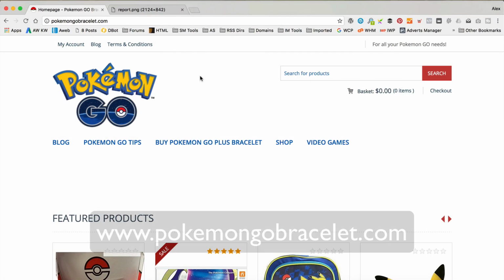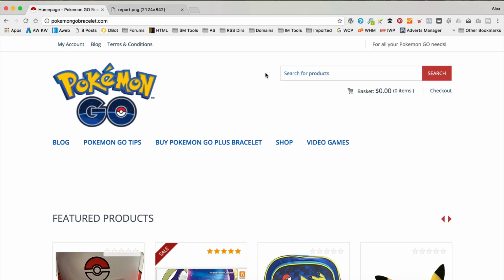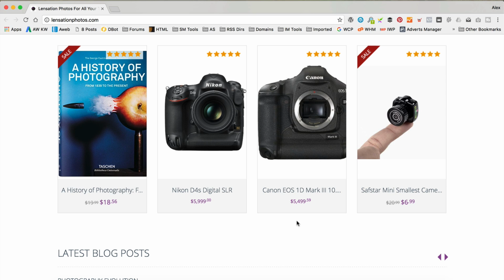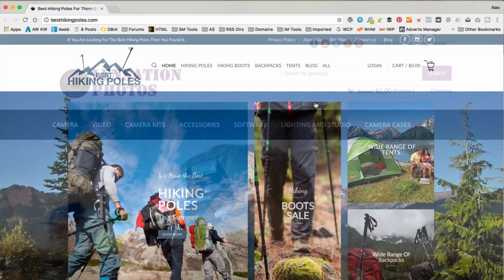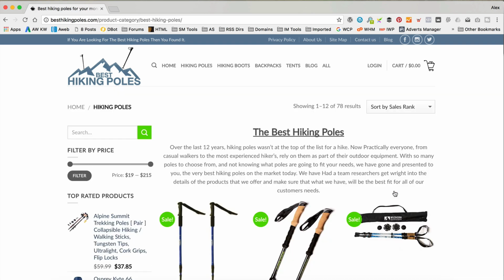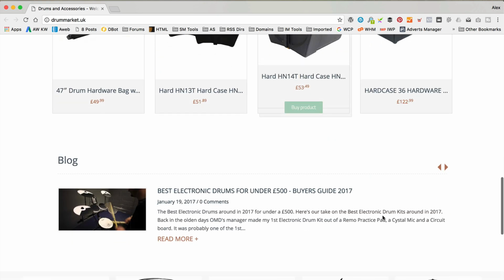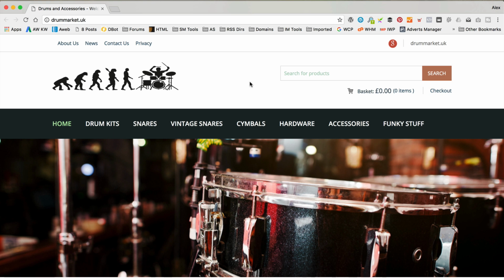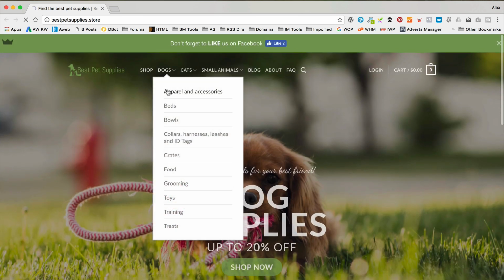Amazon Affiliate Website SHOWCASE with Earnings Feb 2017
Take a look at some of the Amazon Affiliate sites made by my viewers after watching one of my tutorial videos.